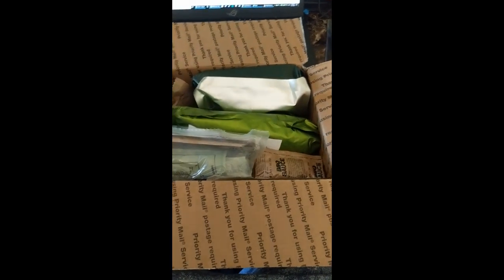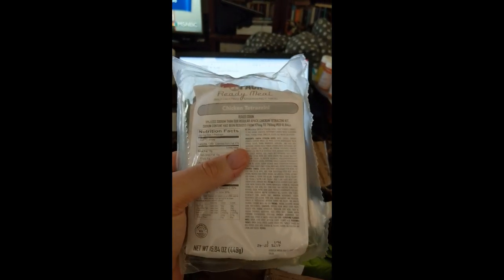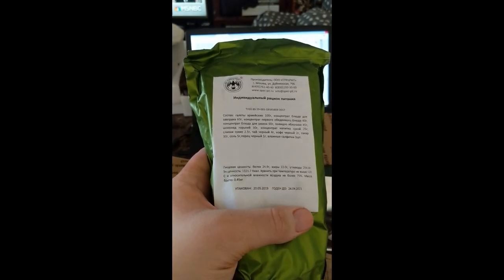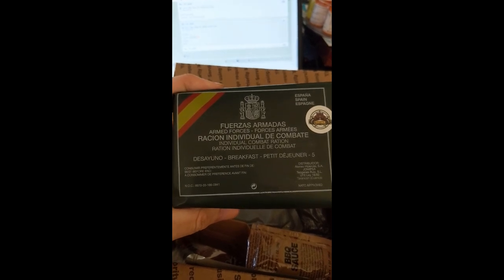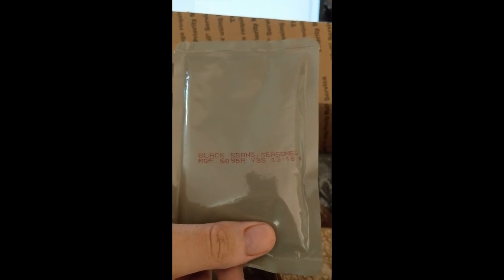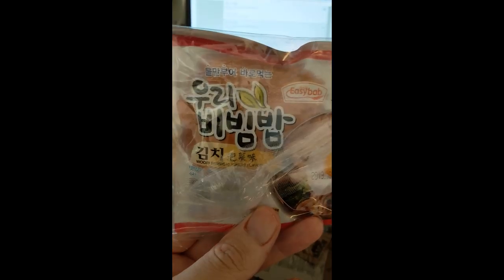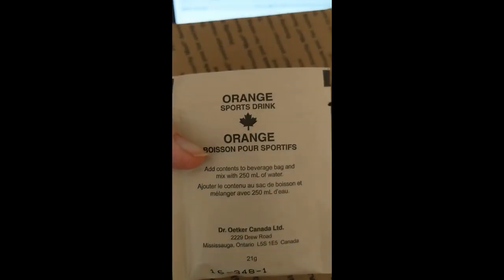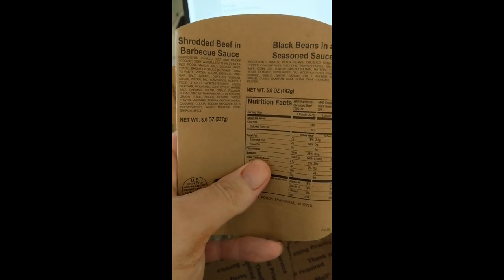BIG THANK YOU AND SHOUT-OUT to ViperGTS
ViperGTS sent me s box of goodies! After I filmed, I had to go to sleep, the next day when I went to try the A-Pack and the green bag, my camera would not work. I apologize. I enjoyed all of it very very much.